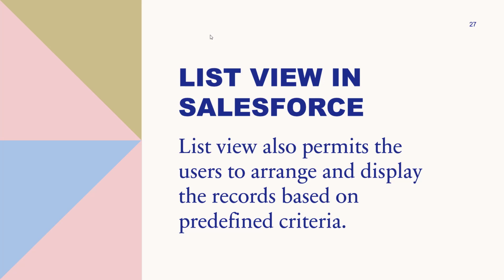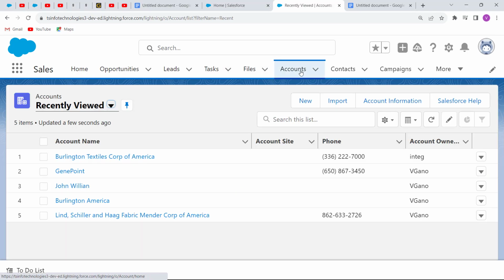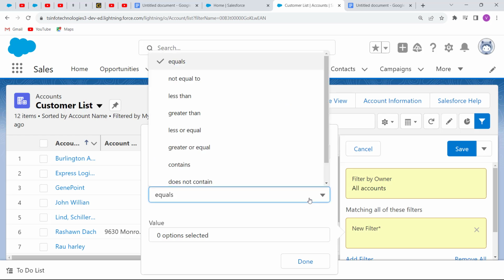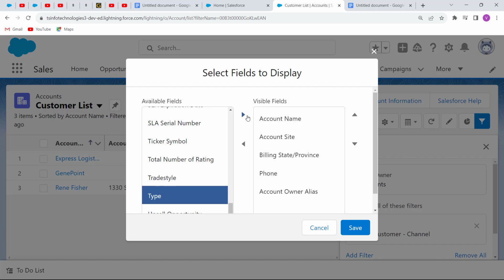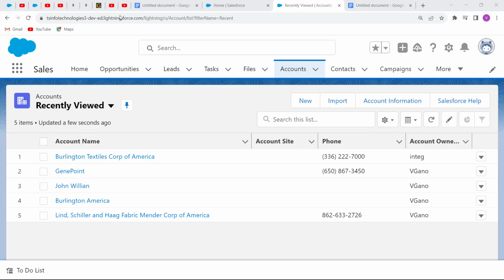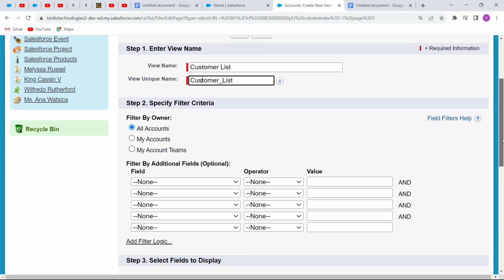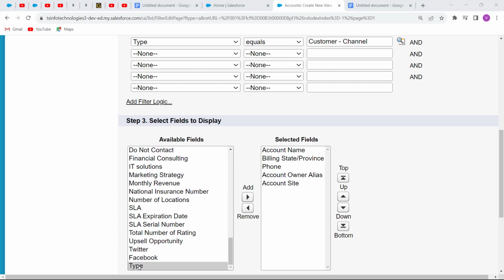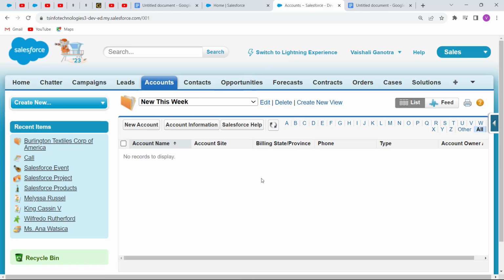Adding and Removing List View in Salesforce | How to add and remove list view in Salesforce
In this Salesforce tutorial, we will explain how to add and remove list view in Salesforce and we will also explain the step-by-step process of adding and removing list view in Salesforce.